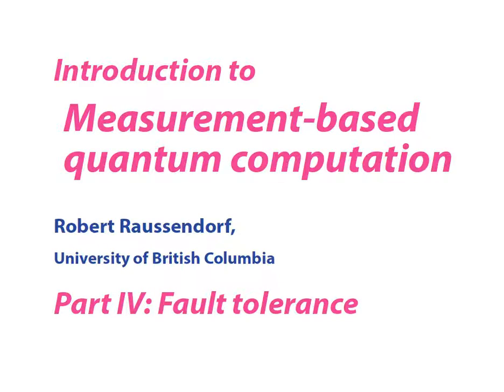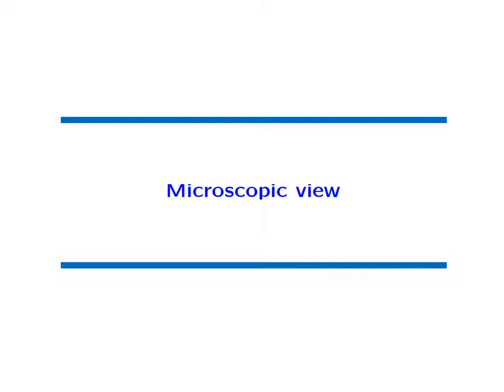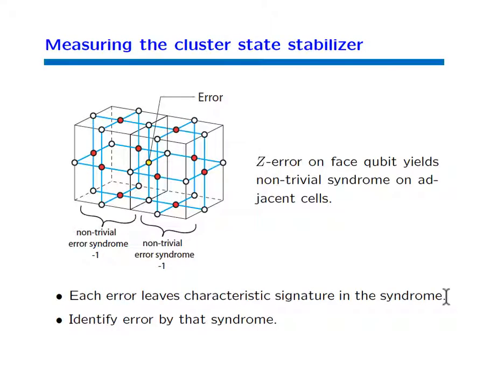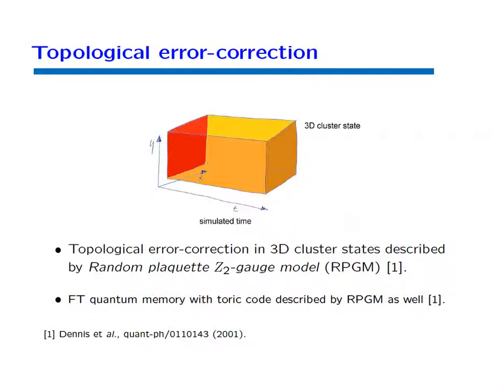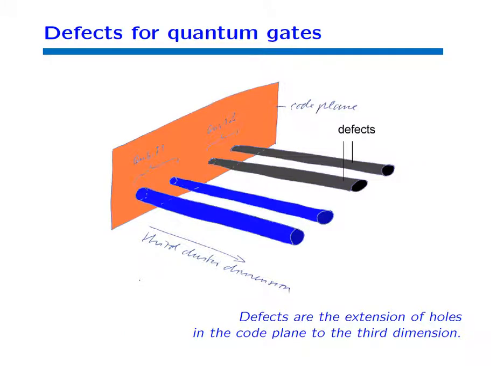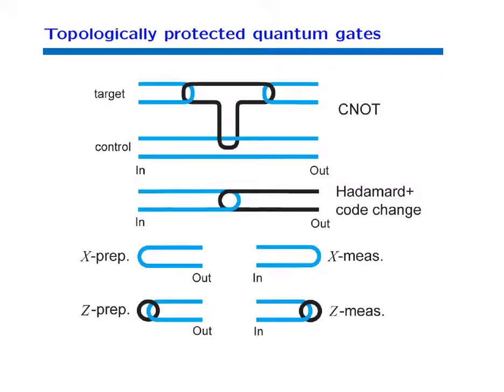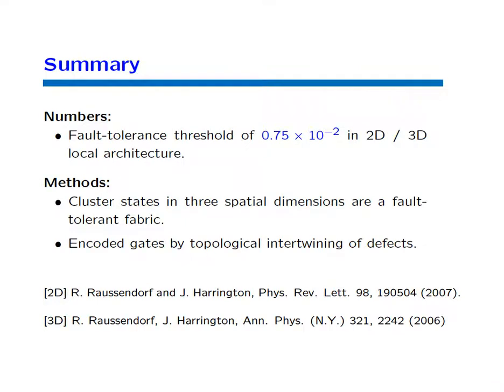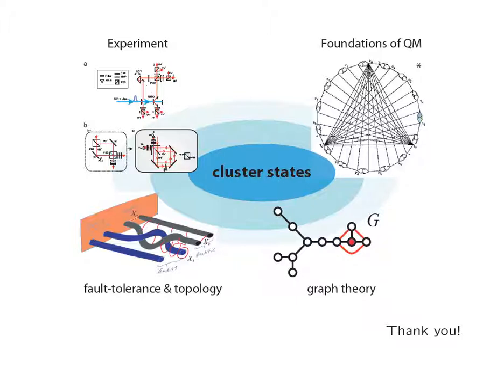MBQC Intro Part 4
Part 4 of this miniseries on MBQC covers fault-tolerance, based on 3D cluster states.

This video replaces an earlier version that had a few minutes of black screen in it (Many thanks to Ronald de Wolf for pointing this out!).